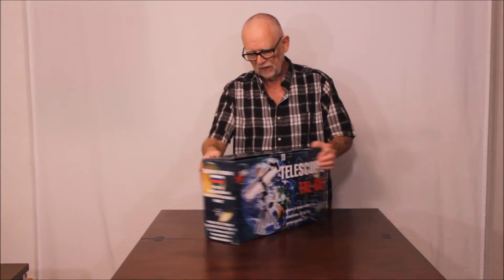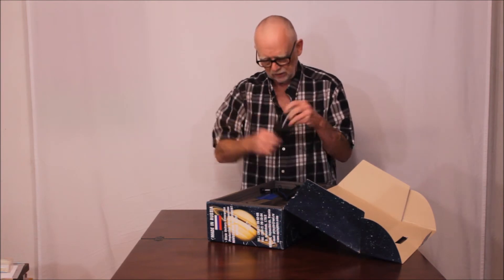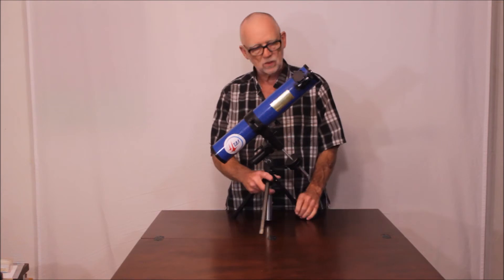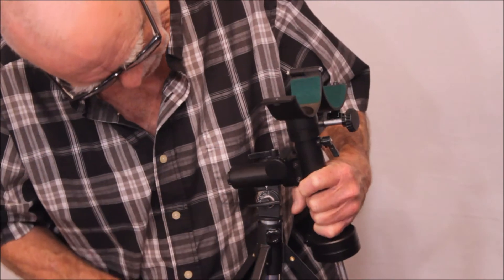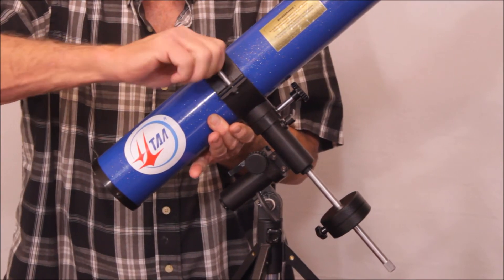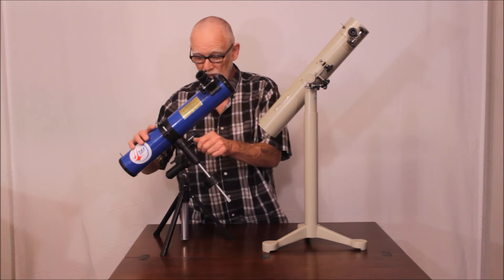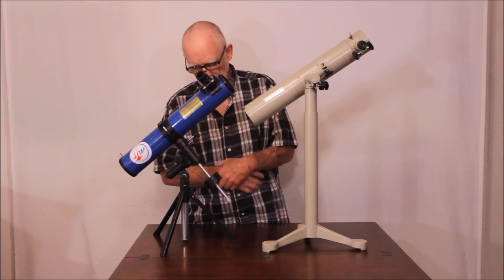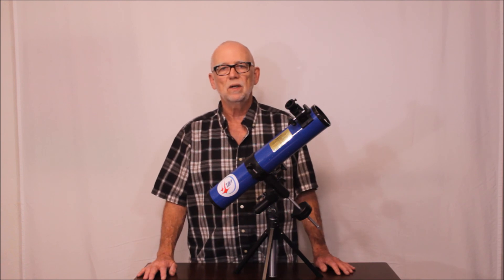TAL 65 Telescope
This is a TAL 65 telescope; a modern descendant of the venerable TAL Alcor, one of the most highly prized of the Russian telescopes. Despite the minuscule 65mm aperture, the telescope sports many features found on larger telescopes. Though it looks like a toy, it most certainly is not one. Here is a video showing this telescope's grandfather, the Tal Alcor